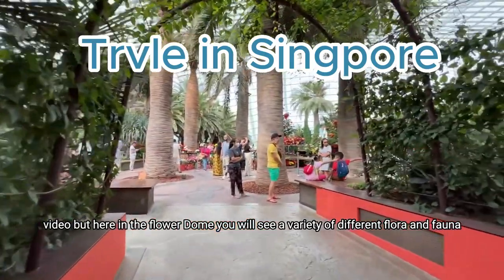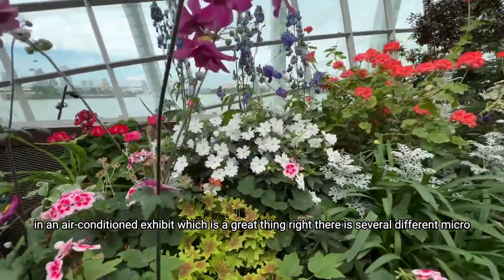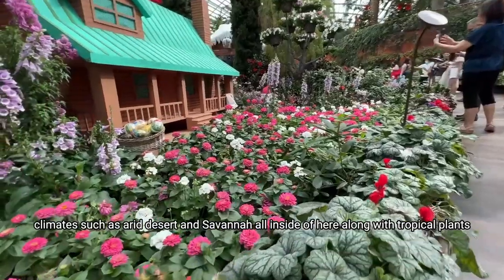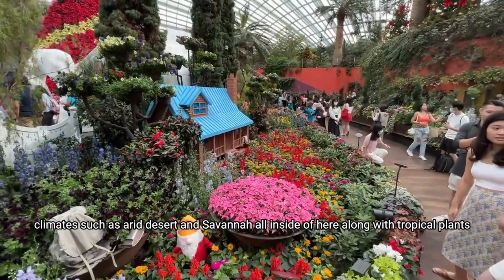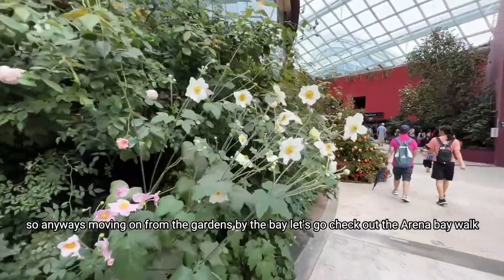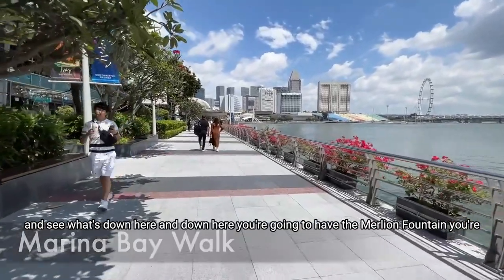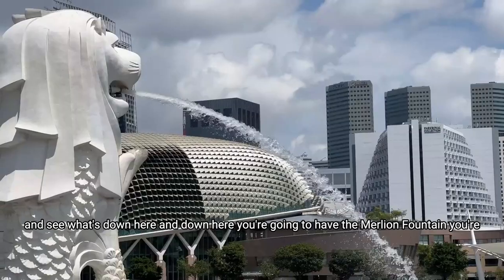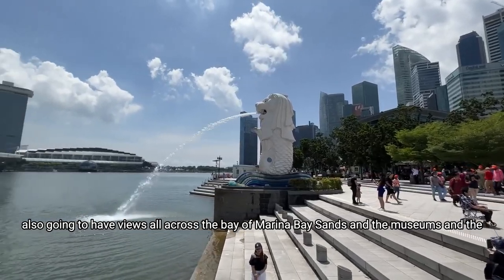flower dome Singapore 👨‍👨‍👧‍👧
Welcome to Visual Journeys,💖🚻🥰😘🧏‍♂️🥂
 where the world comes alive through the lens of adventure. I am Sudarshana, your guide on this immersive exploration of breathtaking destinations and remarkable cultures. Join me as we embark on a visual odyssey, capturing the essence of our planet's most awe-inspiring landscapes and vibrant tapestries of humanity.
Join me on this extraordinary expedition of Visual Journeys, where every frame tells a story, and every step unveils a new revelation. Together, let us embark on a voyage that will open our eyes, expand our horizons, and ignite our wanderlust."
With this description, may your channel captivate viewers and inspire them to embark on their own visual journeys. Happy travels, Sudarshana, and may your channel be filled with wonder and discovery!
Gardens by the Bay is a popular tourist attraction located in Singapore. It is a nature park spanning 101 hectares (250 acres) of reclaimed land in the Marina Bay area. The gardens are known for their iconic Supertrees, which are vertical gardens ranging in height from 25 to 50 meters (82 to 164 feet). These Supertrees are designed to mimic the functions of real trees, providing shade during the day and lighting up at night with a dazzling display of lights.

Besides the Supertrees, Gardens by the Bay also features two large conservatories: the Flower Dome and the Cloud Forest. The Flower Dome is the largest glass greenhouse in the world and houses a wide variety of plants from different regions, while the Cloud Forest replicates a cool-moist climate and showcases a stunning indoor waterfall.

Visitors to Gardens by the Bay can explore various themed gardens, such as the Heritage Gardens, World of Plants, and Sun Pavilion, which showcase plants from different parts of the world. The outdoor gardens offer picturesque landscapes and walking trails, providing a tranquil and scenic environment for visitors to enjoy.

Gardens by the Bay also hosts events and exhibitions throughout the year, including floral displays, concerts, and cultural festivals. It has become a popular venue for both locals and tourists, offering a unique blend of nature, art, and technology.